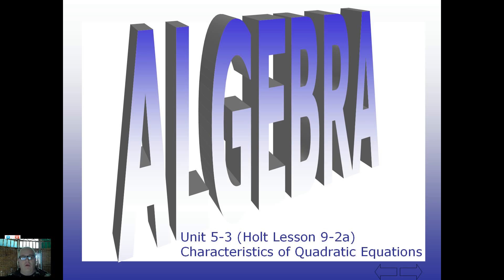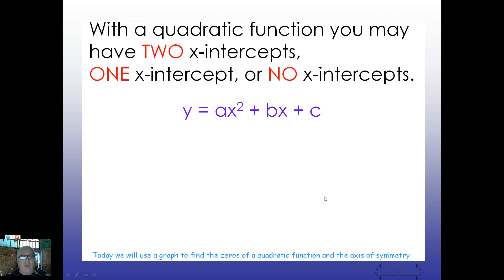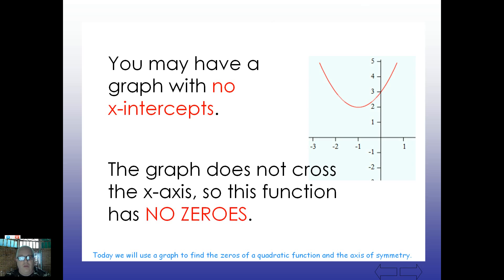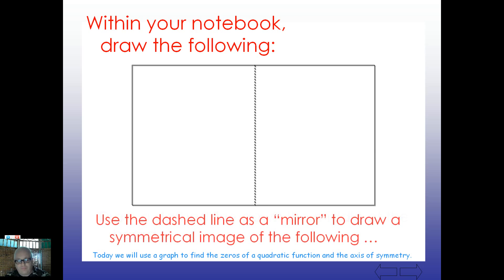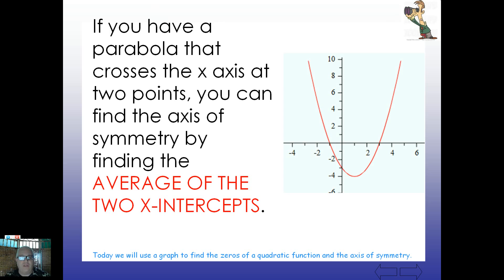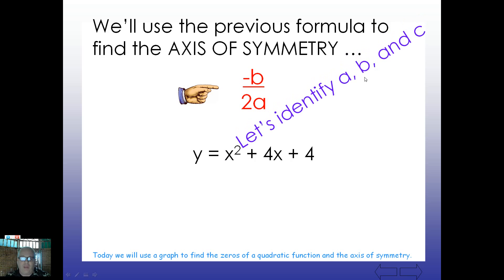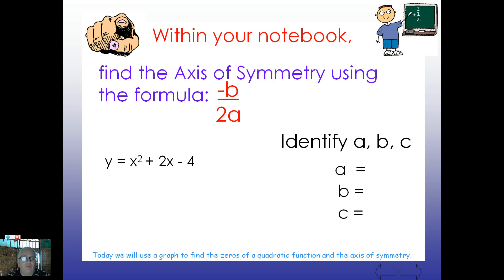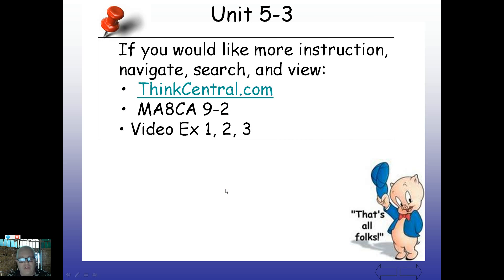Unit 5-3, Axis of Symmetry, Zeros